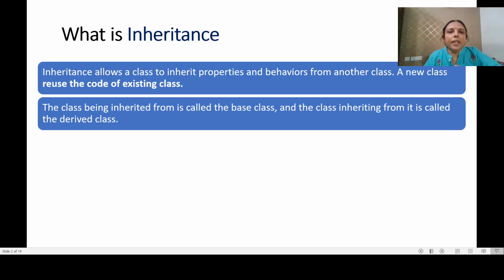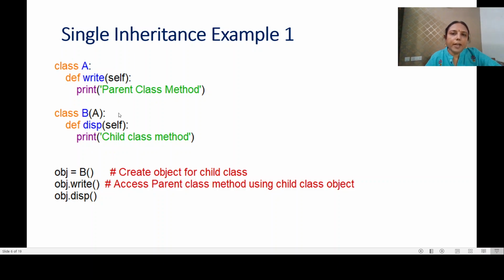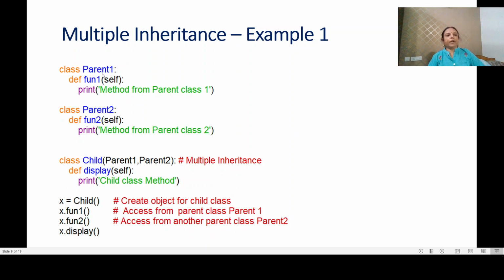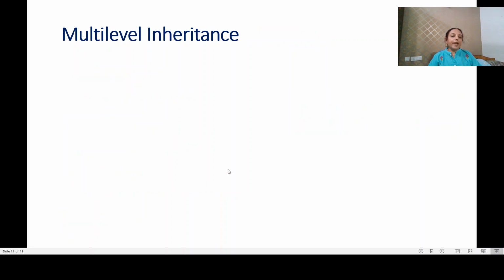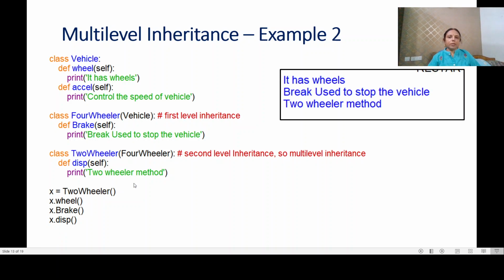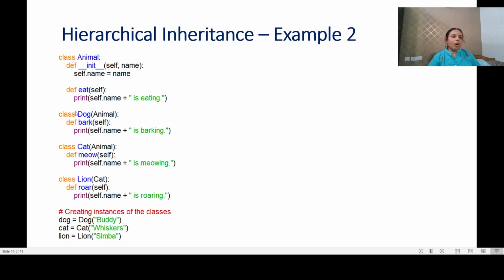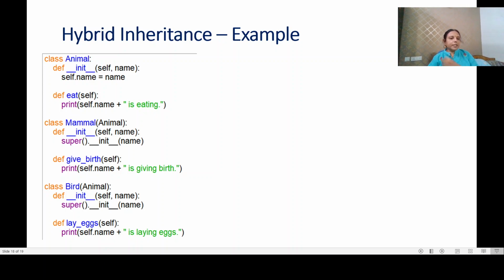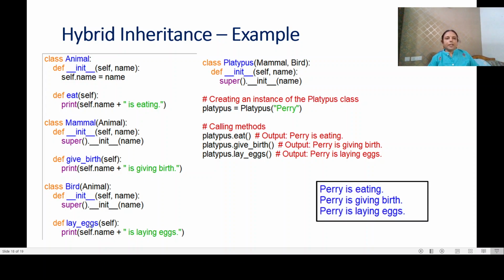Inheritance in python examples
Types of inheritance in python examples explained
Each type of Inheritance in python examples discussed